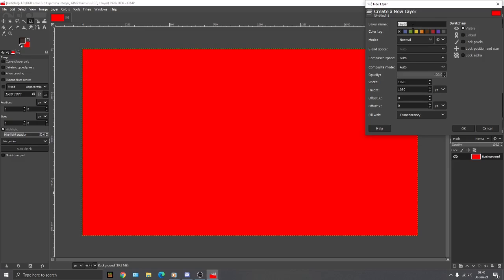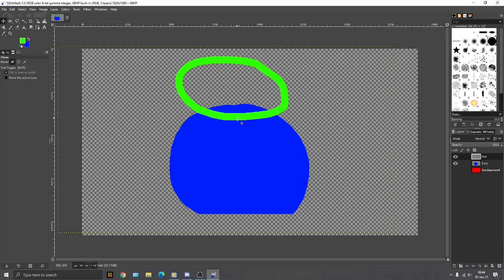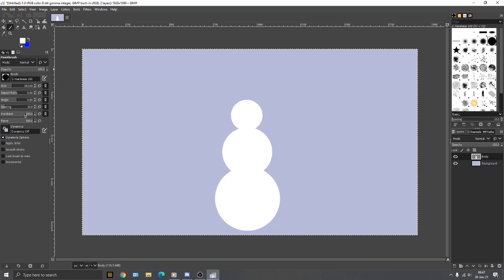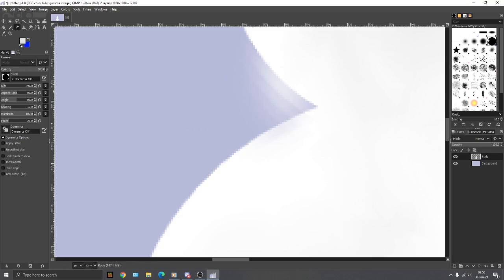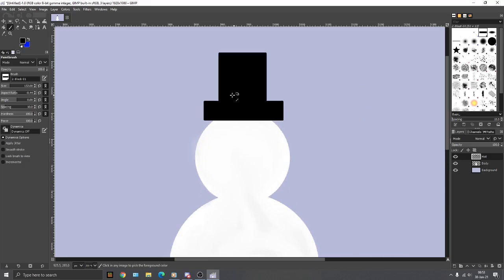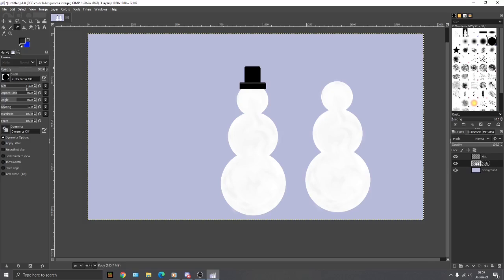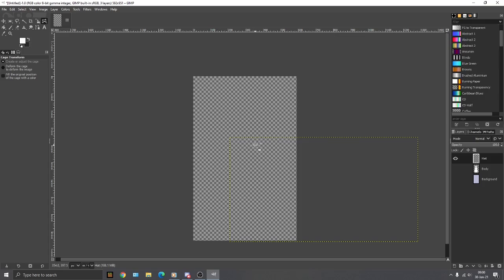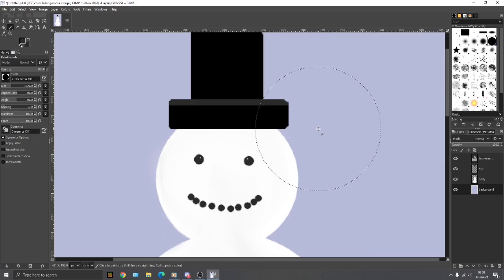Gimp Tutorial And Project 1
A server of mine is working on learning digital drawing skills. This video was made to be a quick look at Gimp and to give everyone their first assignment. It is not meant for anyone else, but feel free to watch or comment.